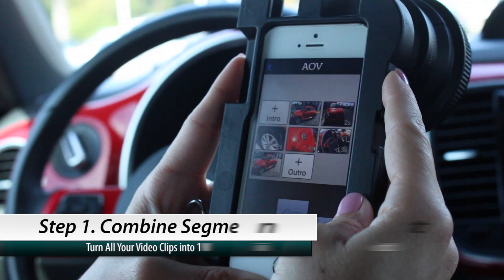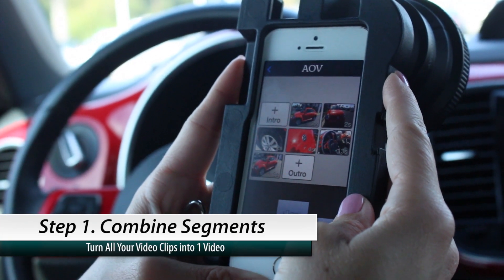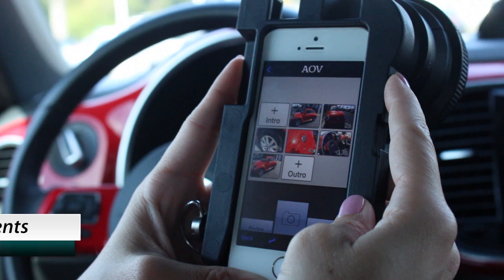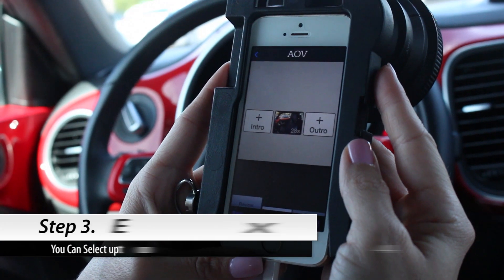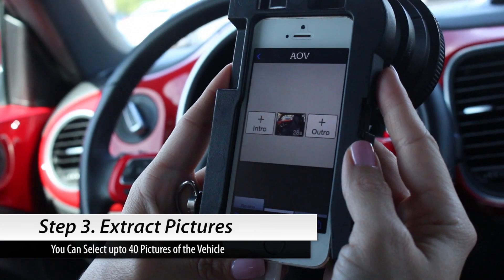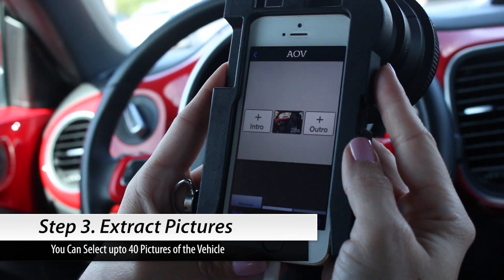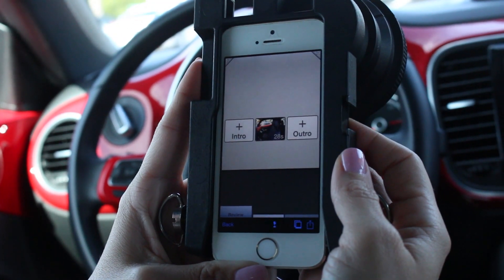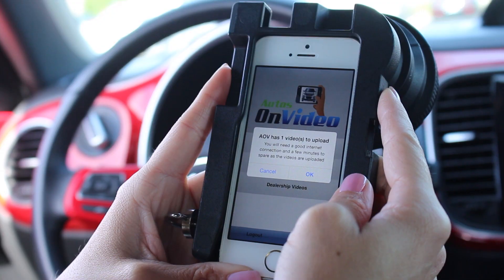Video Walk Around tutorial by Autos On Video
AOV Inventory Video Walk Around Tutorial